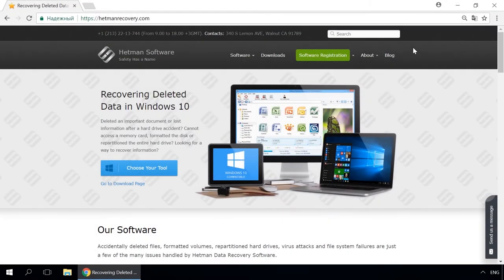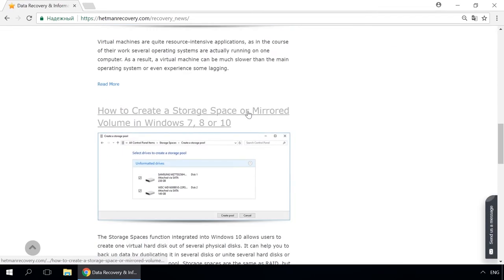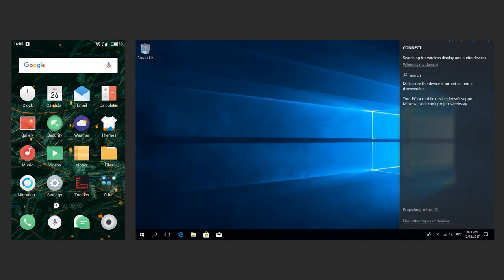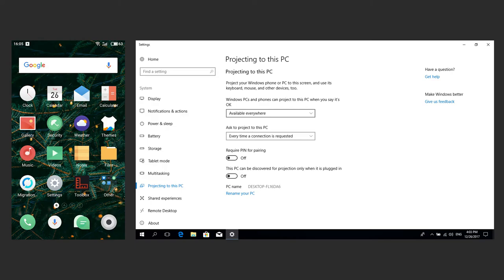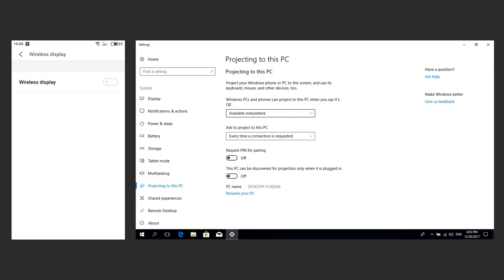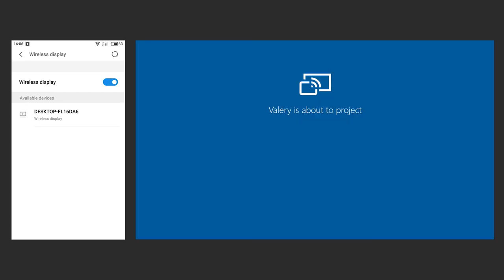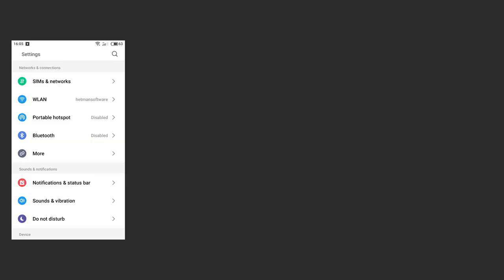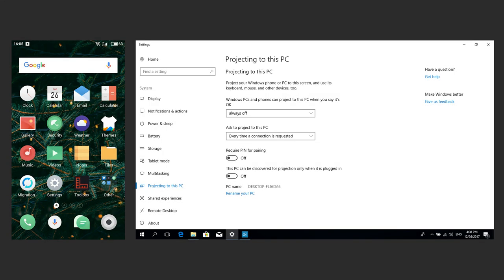How to Cast the Screen of an Android Smartphone or Tablet PC to a Windows Computer 📱💻📺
👍 Watch how to cast the screen of a smartphone or tablet PC to a computer with Windows 10. Windows 10 has got an option to send the picture from a smartphone or tablet PC to the display of a laptop or computer through a Wi-Fi connection.
The main requirement for the computer you are going to use for showing the picture from a smartphone is to support Miracast technology.  This support depends on the Wi-Fi adapter used by the computer.
In this video, we’ll be talking about Android, as Apple devices work in a different format which doesn’t use Miracast.

Contents:
0:00 - Intro;
1:15 - Wireless display of images from a smartphone to a computer screen
3:48 - Disconnecting the smartphone to computer connection

How to Mirror an Android Phone or Tablet to a Windows PC (Miracast)

So how can you send the picture from your smartphone to the computer display without any wires?
• Make sure your computer and smartphone are connected to the same Wi-Fi network. If they use different networks, such connection cannot be established.
• After that, open the Action Center on the computer with Windows 10 where you are going to send the picture from the smartphone.
• and select Connect.
• As a result, the window of searching and connecting wireless displays will open.

At this moment, please pay attention. If your computer doesn’t support Miracast, Windows will tell you about it. It means that you can’t establish a wireless connection with such computer.
• If there is no such notice, click on the link Projecting to this PC.
• Projecting settings will open.
• Change the first setting to “Available everywhere”
• and the other setting to “Every time a connection is requested”
• Set the PIN code if you want.
• Or rename the computer.

Now let’s move to the smartphone or tablet PC.
• Go to Settings / Wireless and networks / More / Wireless display

Your device must have a function called Wireless display or Cast screen (as in some versions of Android). Android devices support this function beginning with version 4.2.

In various versions of Android or firmware by various manufacturers, the menu items may differ a bit. Find Wireless connection, Wireless display or Cast screen.

• Enable this function.
• As a result, your device should detect a computer with an activated projecting function and show its name. I mean the name you have given to this computer in the projecting menu.
• Click on the computer name to connect projecting.

As a result, your computer will ask for permission to connect projecting.  Confirm the request. The connecting process starts.

Projecting is on.

Now the computer screen will show everything that’s happening in the smartphone screen. The sound is also transmitted,
• so you can stream your favorite game,
• as well as photos, videos or even watch a film.

To disconnect the smartphone from the computer:
• Click on the active connection with the computer
• and confirm your decision to disconnect.
• On the computer, set projecting to “Always Off.”